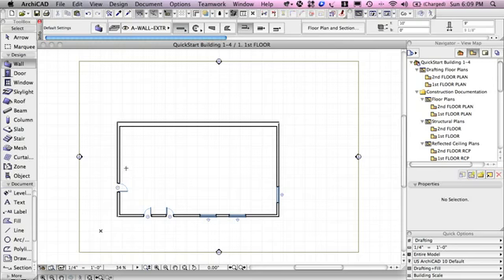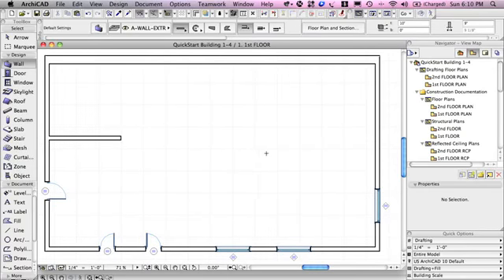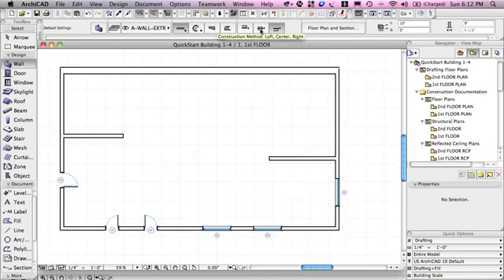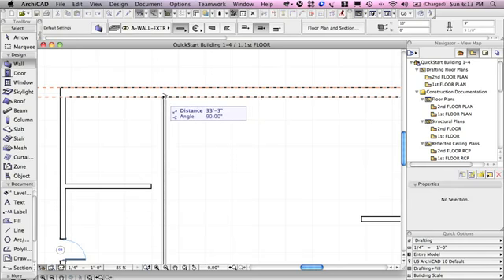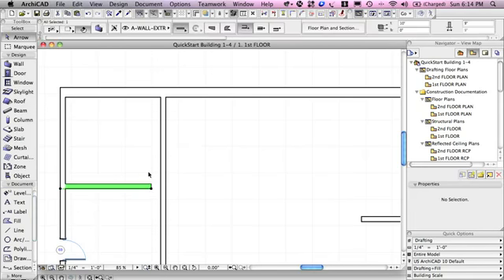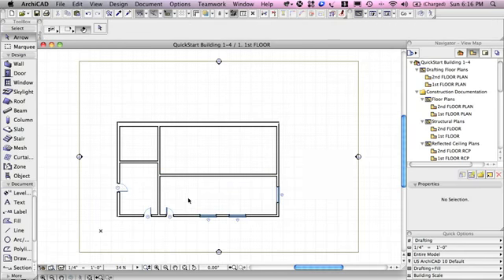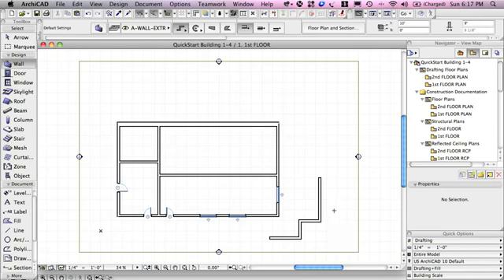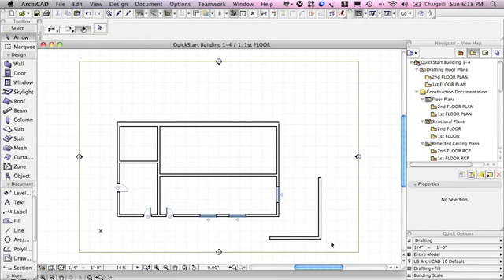ArchiCAD Basic Training Lesson 4 Connecting and Orienting Walls QuickStart Course Excerpt YouTube